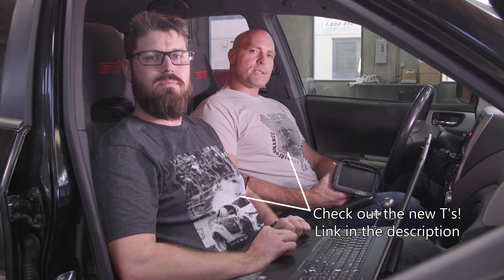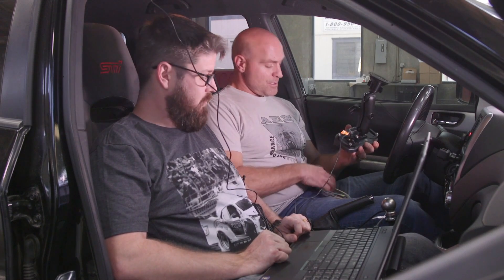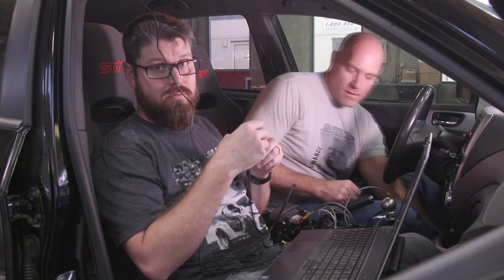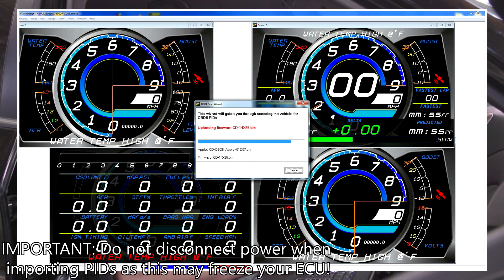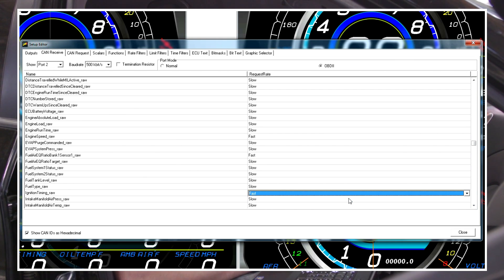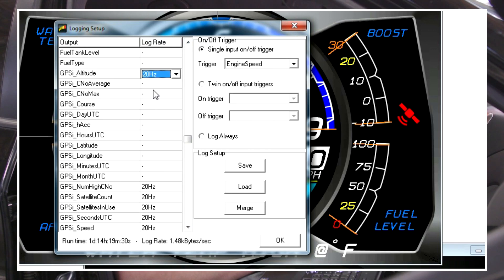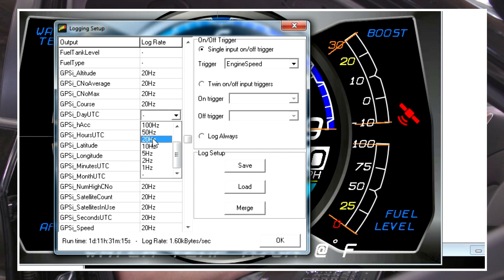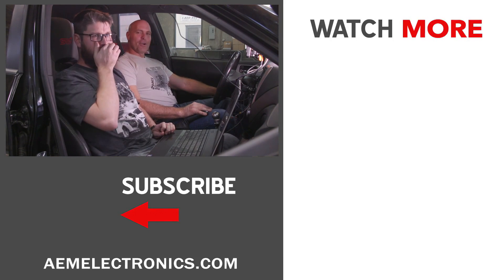The ULTIMATE Track Day Dash/Logger!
If you are looking for the ultimate track day dash/logging combo for your 2008-up vehicle then watch this video! We combine our CD-5 Carbon GPS and logging-enabled Dash Display with our OBDII CAN Adapter Harness and 12V AEMnet Power Harness to create a track day combo that can data log, track map, deliver lap times and allow you to monitor, set warnings and alarms for all of the channels that are coming from the OBDII port of a vehicle!